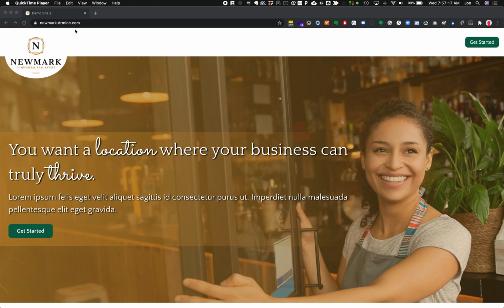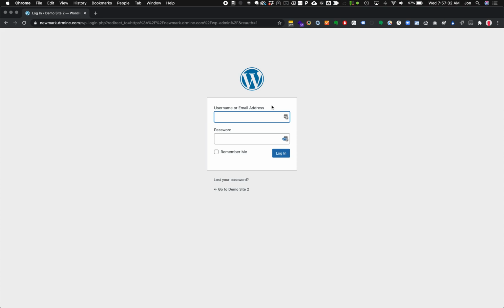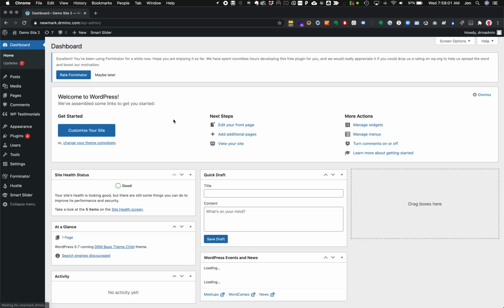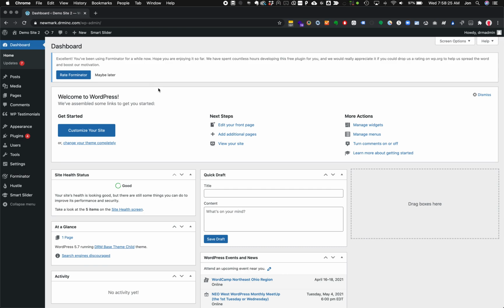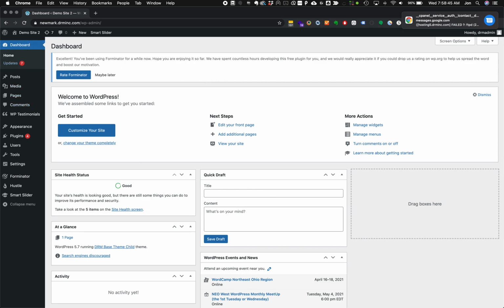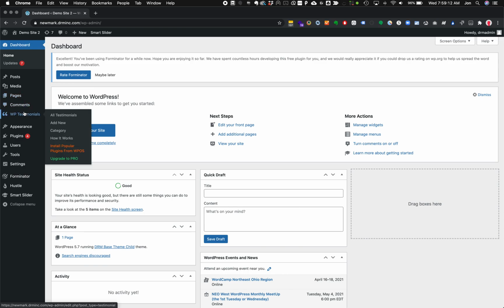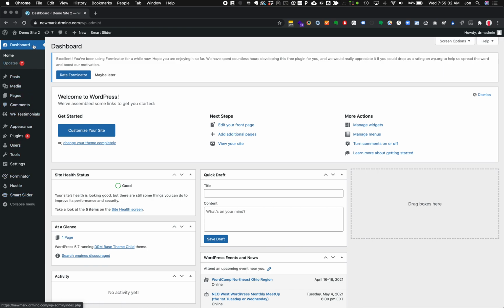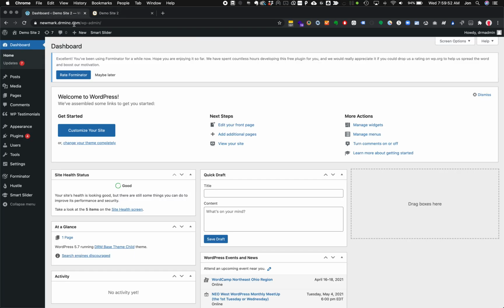Logging in and getting Started